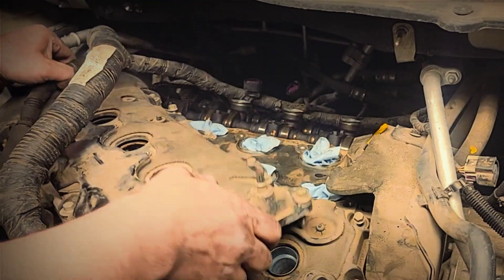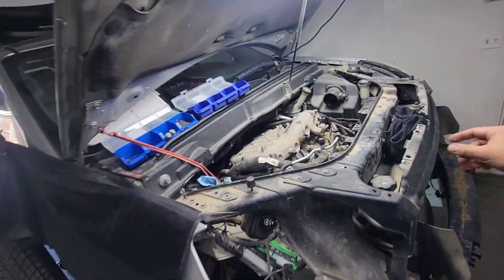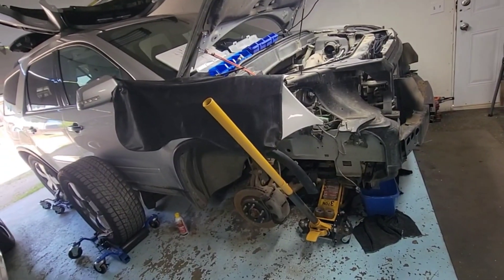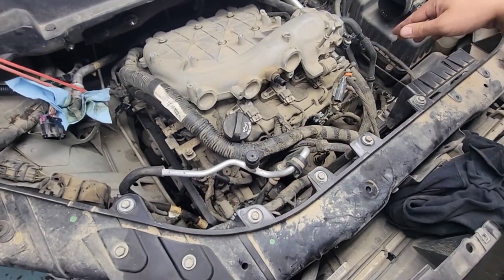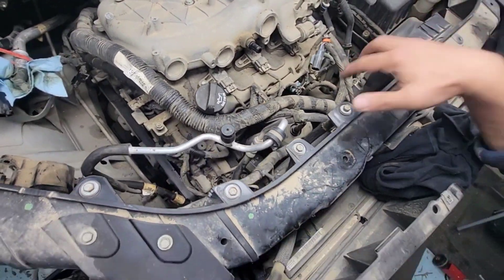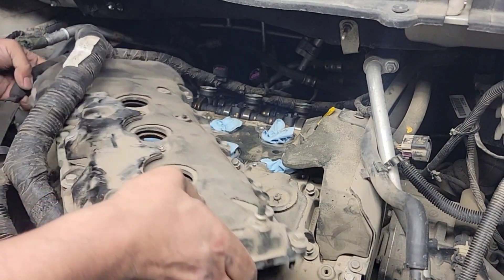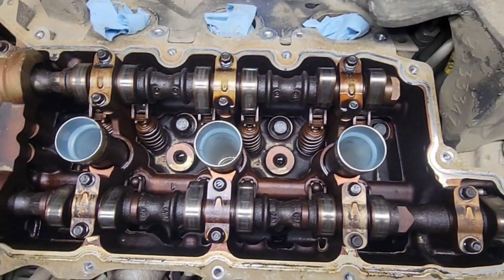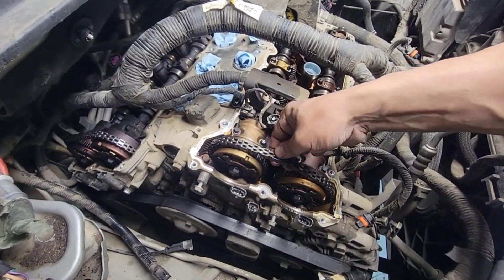2010+ Gmc Acadia 3.6L - Here Happens If you wait too long for an oil change